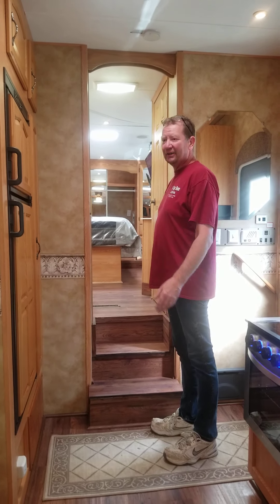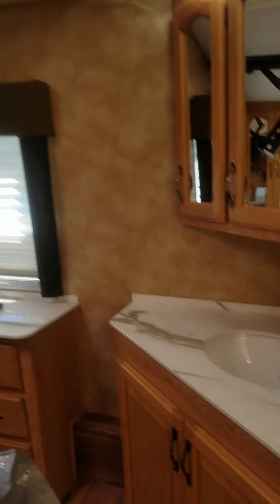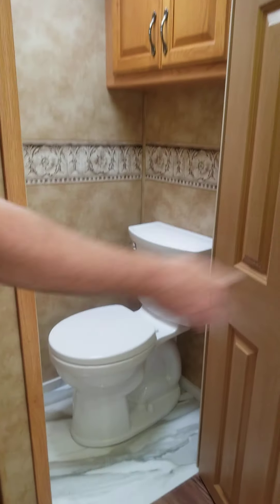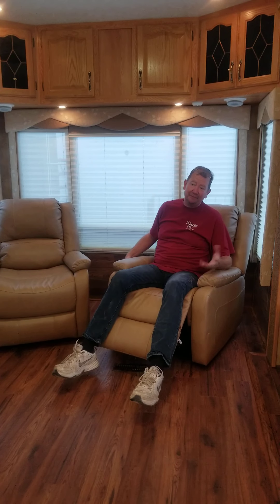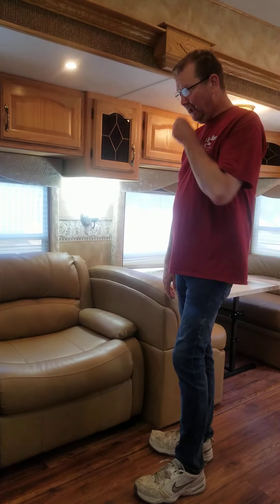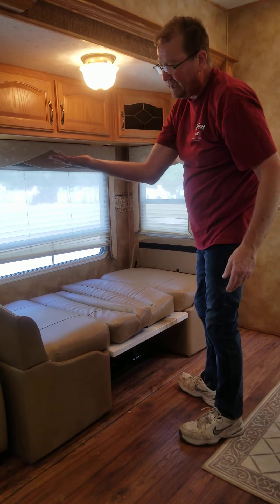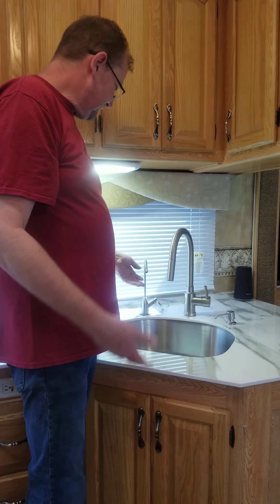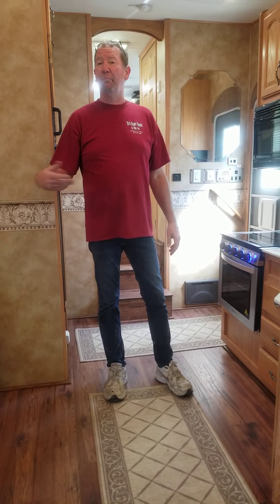Inside the Everest 5th wheel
Beautiful upgrades!